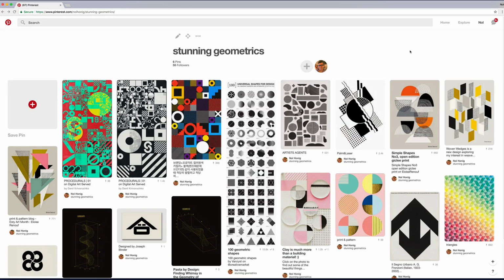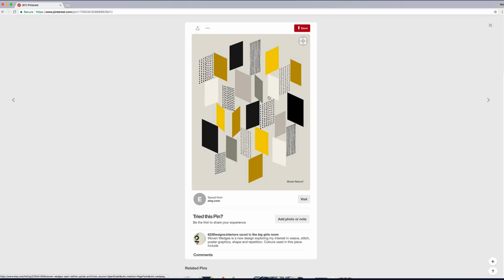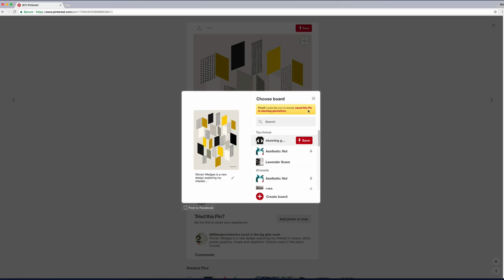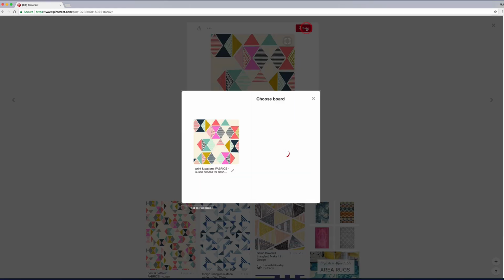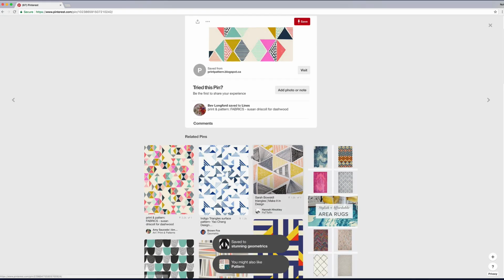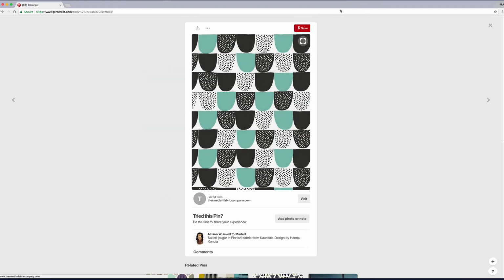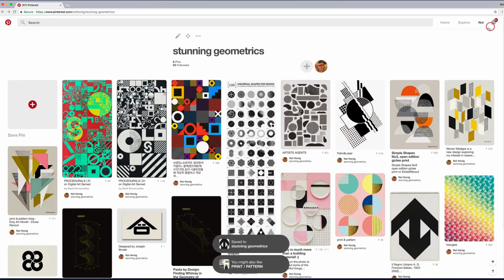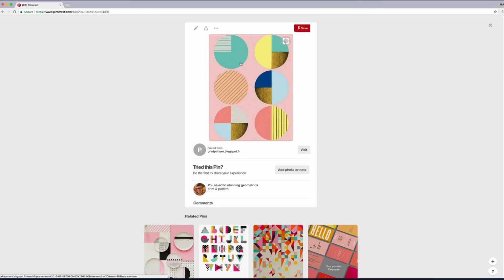14.4 Geometric Dance Party